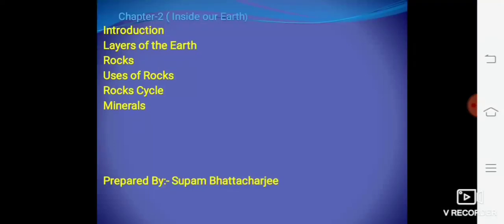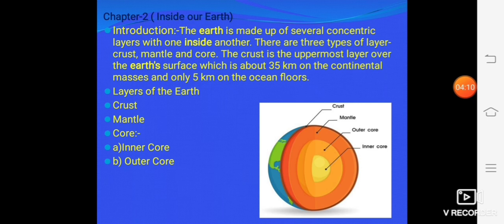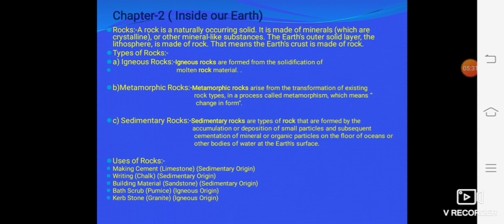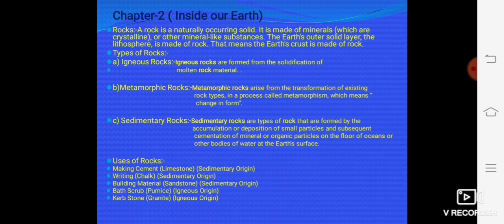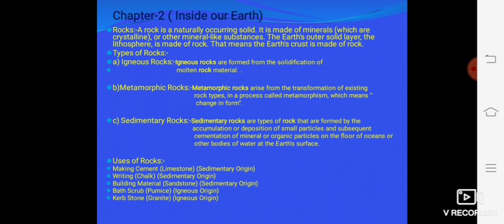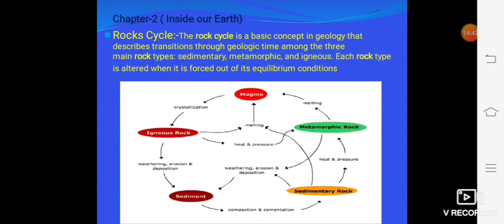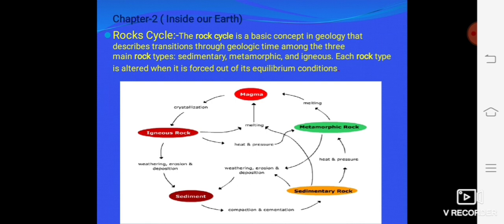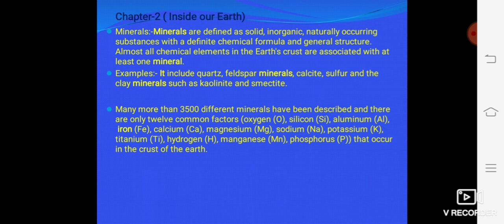( Geography)Chapter-2,Inside our Earth, Class-7,13-05-2020